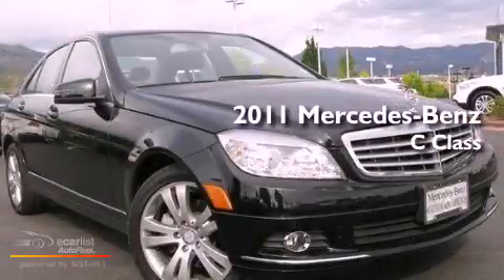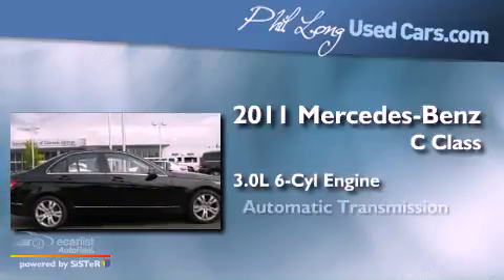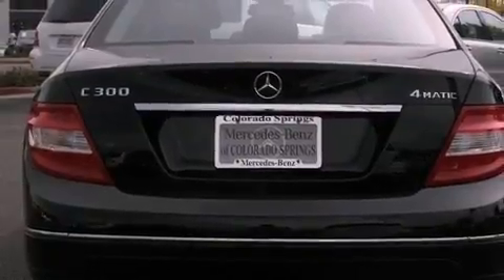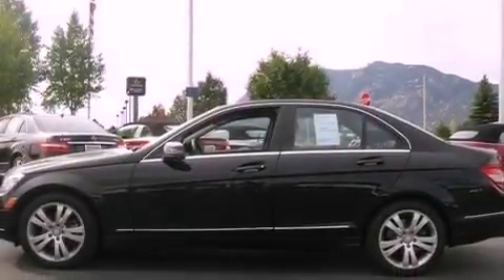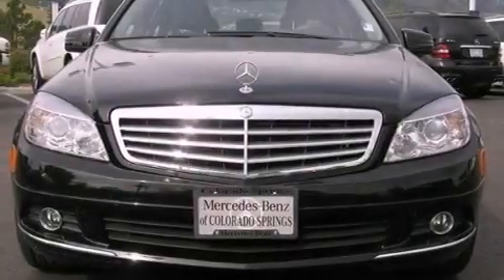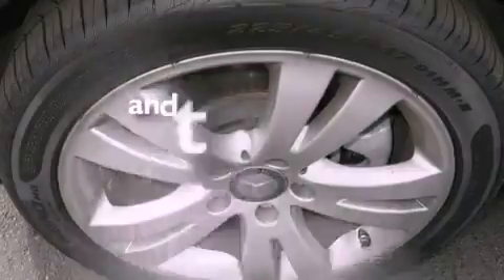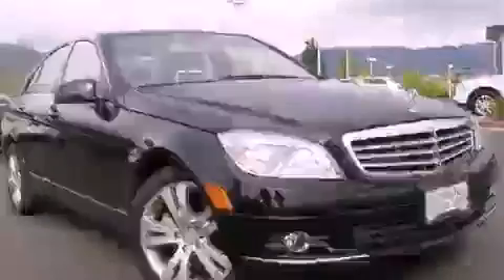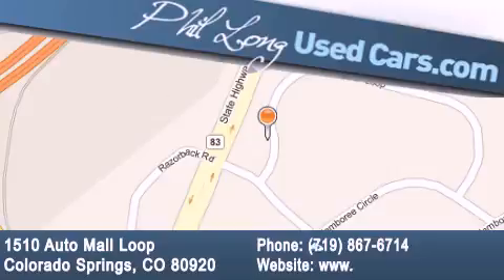2011 Mercedes-Benz C Class Colorado Springs CO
Year : 2011
 Make : Mercedes-Benz
 Model : C Class
 Engine : 3.0L DOHC 24-valve V6 engine
 Trans . : Automatic
 Exterior : Black
 Miles : 29,602
 Interior : Black

 2011 Mercedes-Benz C Class Colorado Springs CO